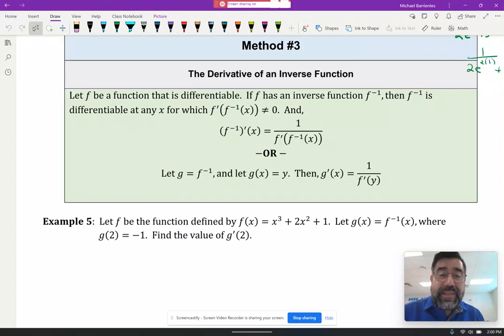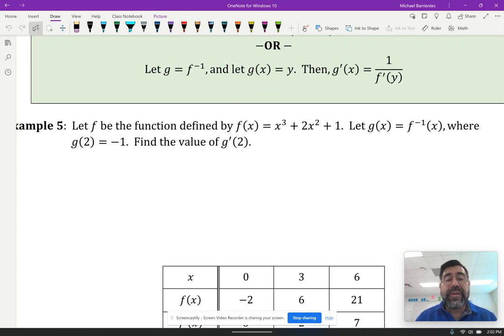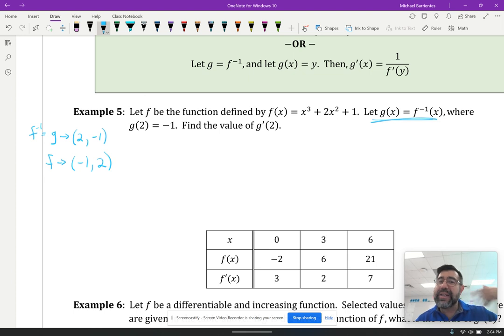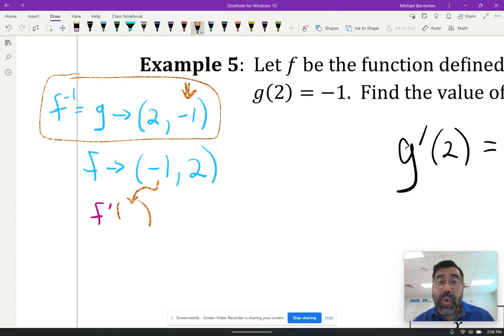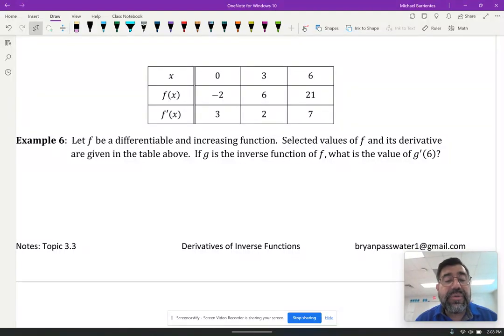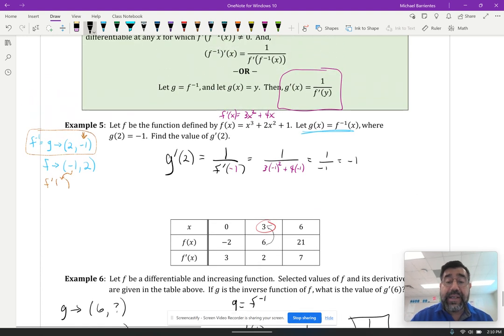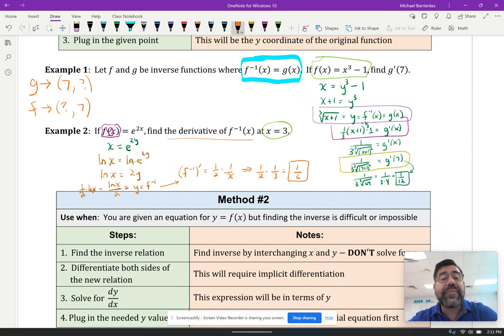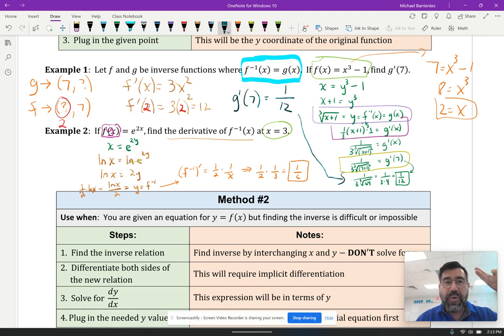Unit 3 3 3 Derivatives of Inverse Functions Video 4